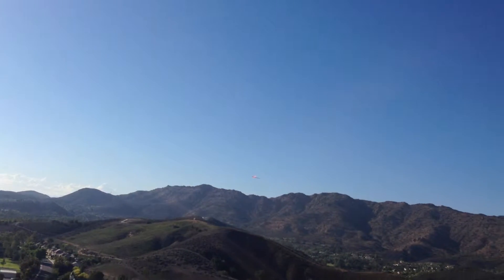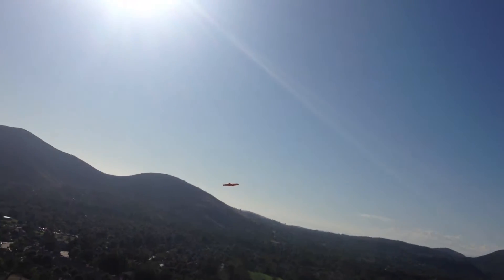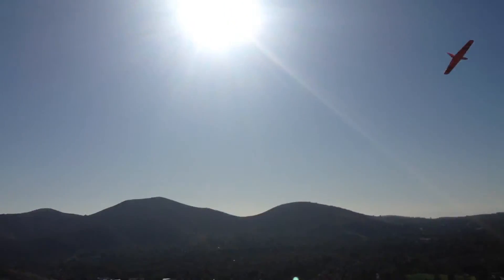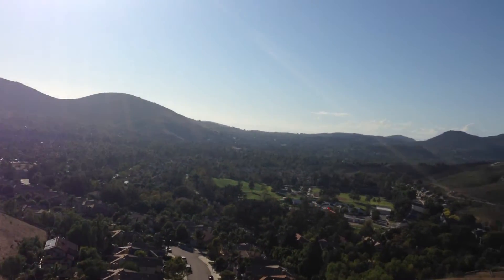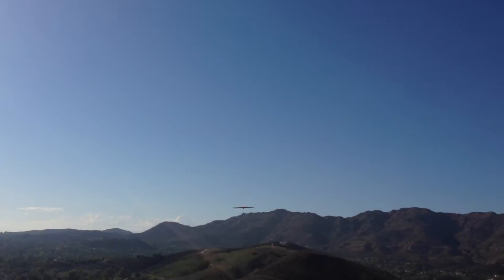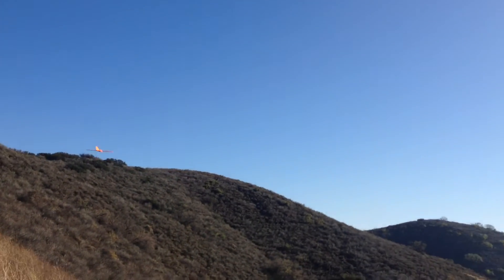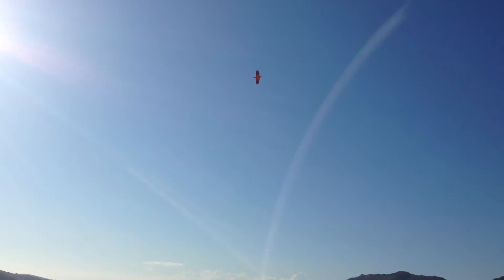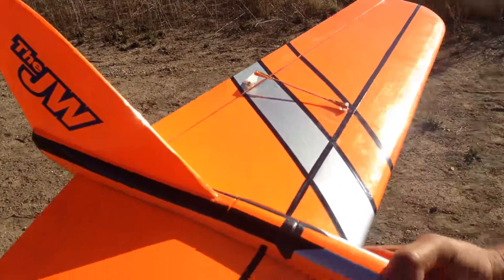Dan maidens his brand new JW48 UL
After a few trim clicks, Dan gets his maiden flight underway with his new JW48 UL glider The JW48 UL is ideal for smaller slopes in lighter wind and is great option for the aspiring DS pilot as well as front side slope maniacs.